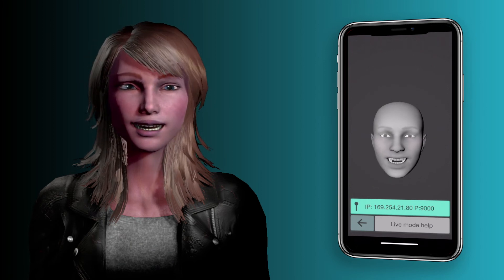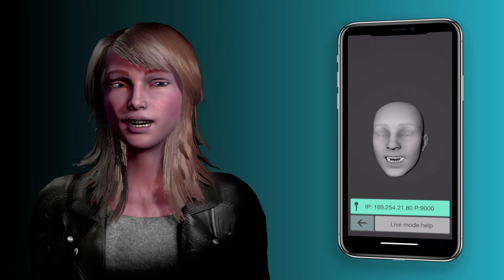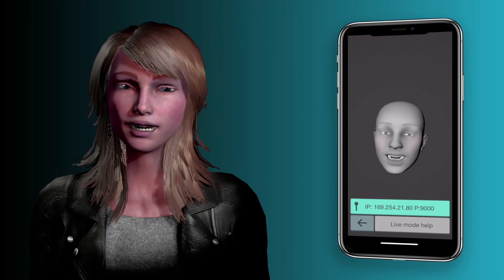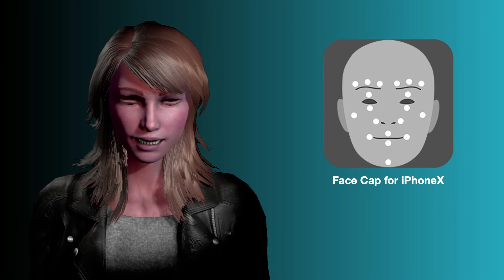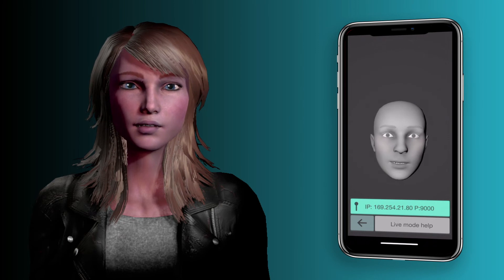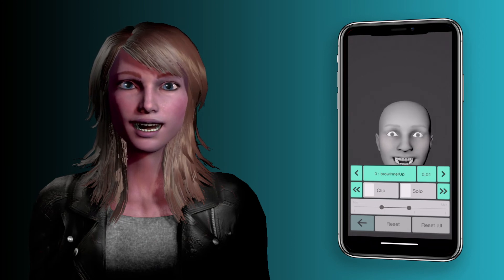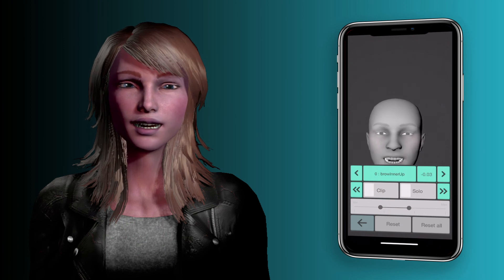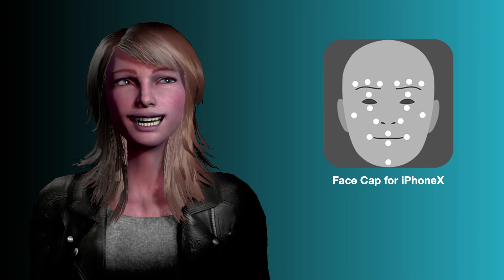Face Cap Live Mode and new features!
Real-time 3D facial capture…. Face Cap in Live Mode transmitting to an Adobe Fuse figure in Unity3D.